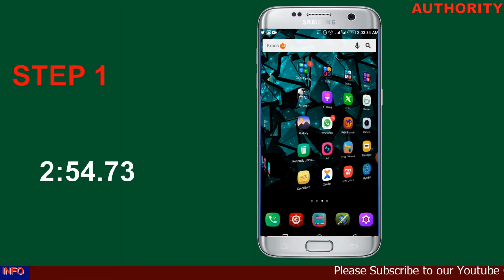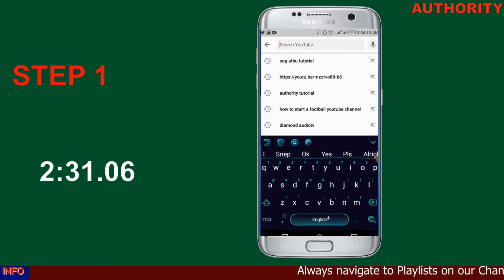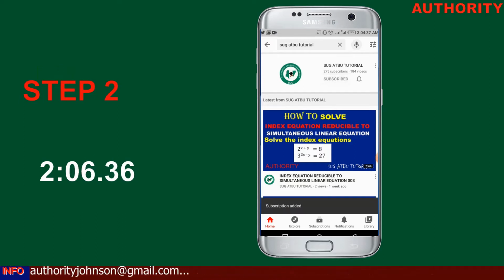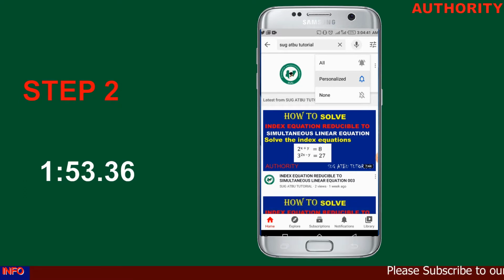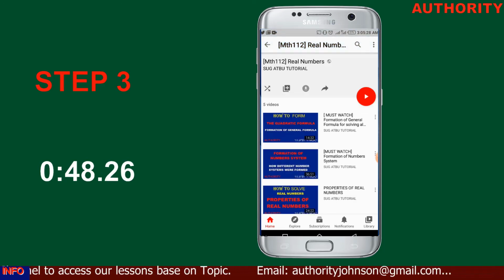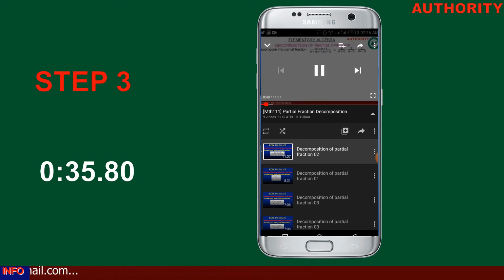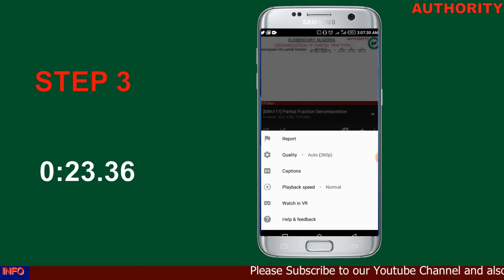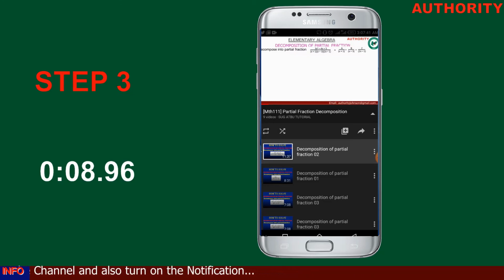HOW TO MAKE THE BEST USE OF OUR TUTORIAL